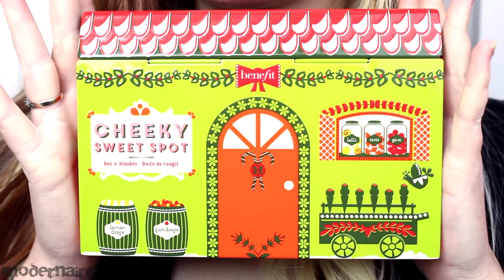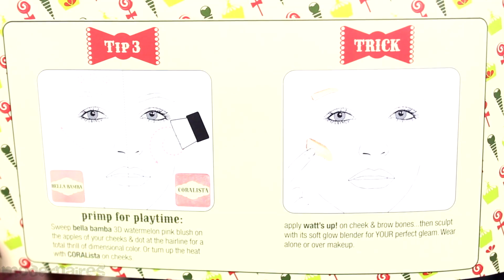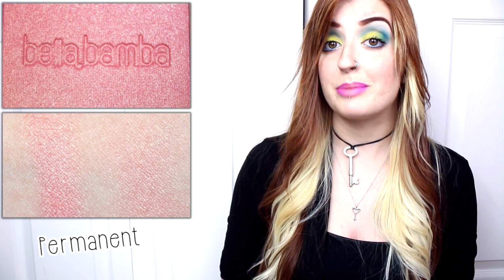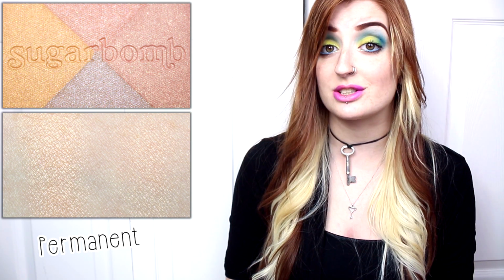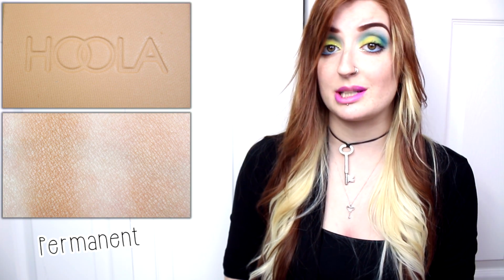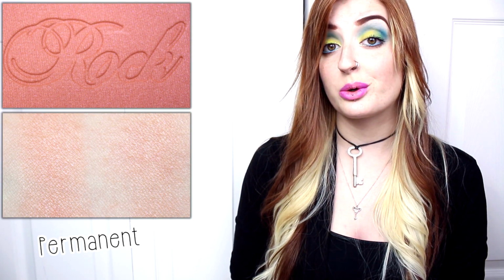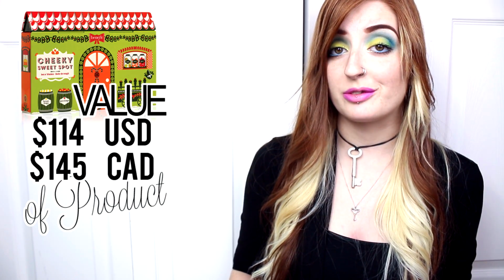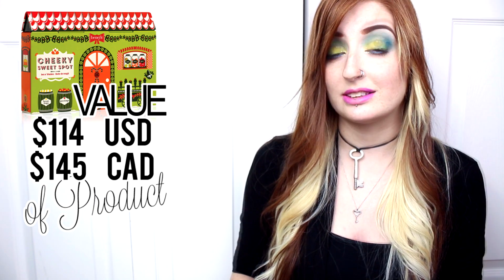Review & Swatches: BENEFIT Cheeky Sweet Spot Box O' Blushes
This video is a review on the Benefit Cheeky Sweet Spot Box O' Blushes! It contains six powders and one cream highlighter all housed in a cute, vintage metal tin. Although the palette is limited-edition, all of the products are permanent and can be purchased at any time. It contains roughly $114 USD / $145 CAD worth of product, so it is an incredible value!

Products Featured:
- Benefit Dandelion Brightening Face Powder
- Benefit Bella Bamba 3D Brightening Face Powder
- Benefit Hoola Bronzing Powder
- Benefit CORALista A Rio Pleasure Face Powder
- Benefit Rockateur Famously Provocative Cheek Powder